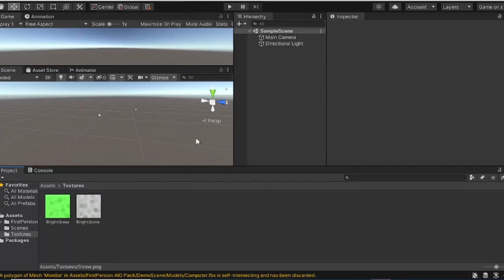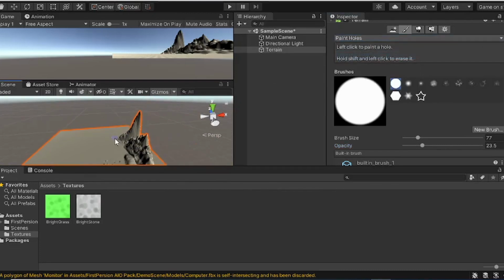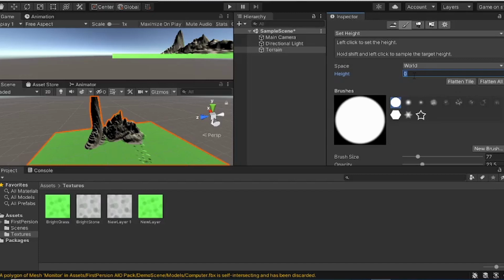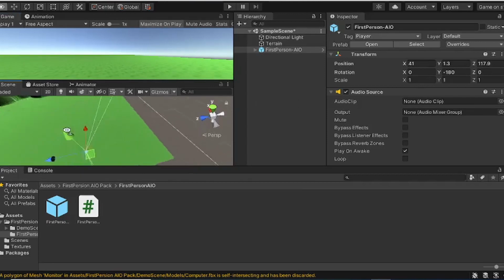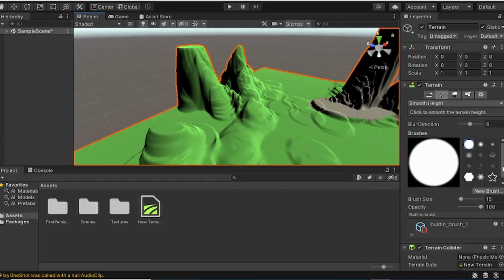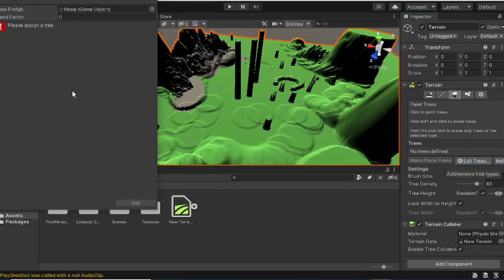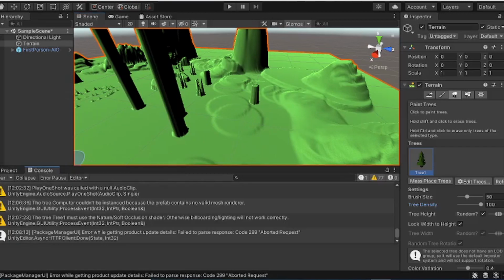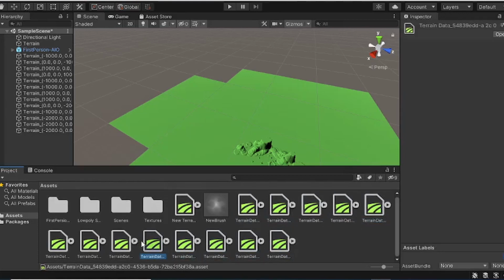How to use the Terrain Tool in Unity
I try to make a tutorial.

If you didn't notice I'm using a new mic in this video which may or may not be getting it's own video tomorrow. :P